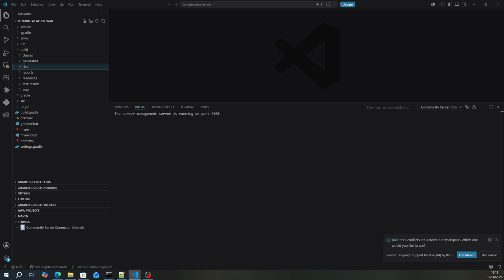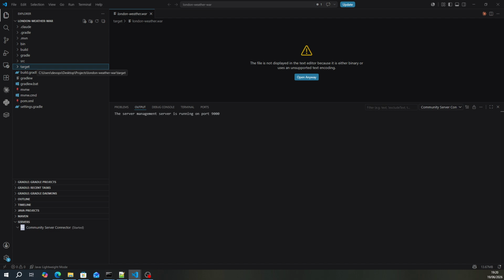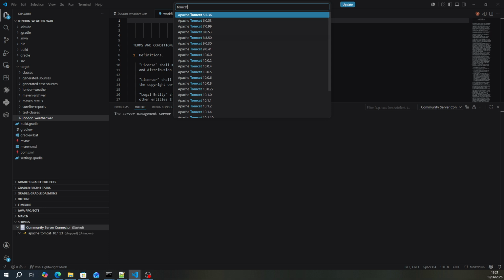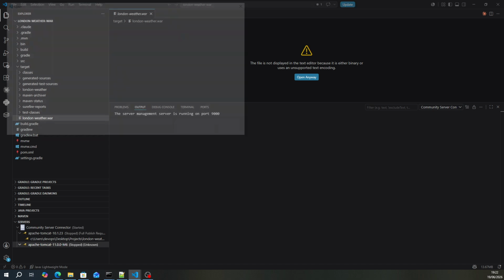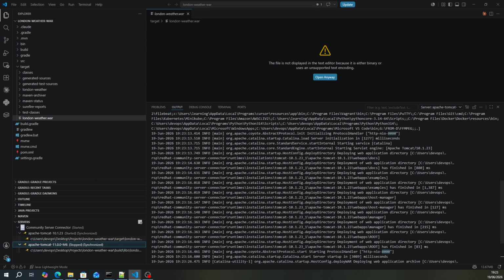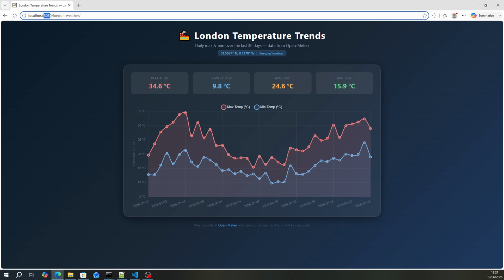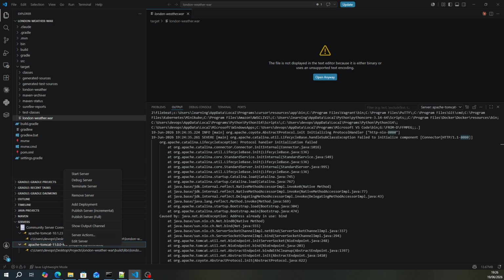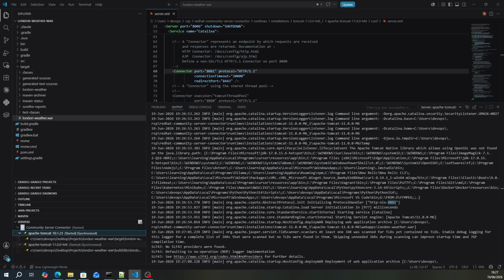Setting up Two Tomcat Servers on Port 8080 & 8081 with Auto-Deploy from VSCODE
🚀 Stop fighting port conflicts! In this Hands-On DevOps tutorial, we take your local environment to the next level by running multiple independent Apache Tomcat servers simultaneously (on Port 8080 and Port 8081) without them crashing into each other.

We will deep dive into Tomcat's `server.xml` configuration file to safely modify the HTTP, Shutdown, and AJP ports. Plus, I will show you how to set up an automated pipeline that instantly auto-syncs your generated WAR file to both Tomcat instances simultaneously for seamless testing.

🔥 Video Timeline:
00:00 - The Problem: Running Multiple Tomcats & Port Crashes
01:45 - Cloning/Setting up your Second Apache Tomcat Instance
03:15 - Deep Dive into server.xml: Changing the HTTP Port (8080 vs 8081)
05:30 - Crucial Step: Modifying Shutdown and AJP Ports to prevent crashes
08:10 - Launching both Tomcat Application Servers simultaneously
09:45 - Setting up VS Code / Build Tool to Auto-Sync the WAR file
12:15 - Live Demo: Hot-Deploying to both 8080 and 8081 at the same time
14:40 - Troubleshooting & DevOps Best Practices for Environment Isolation

⚙️ The Port Resolution Cheat Sheet:
To run a second Tomcat server, you must change THREE ports in `conf/server.xml`:
1. Server Shutdown Port: Change from 8005 ➡️ 8006
2. HTTP Connector Port: Change from 8080 ➡️ 8081
3. AJP Connector Port: Change from 8009 ➡️ 8010

💬 Got stuck on a "Port Already in Use" bind exception? Drop your console error in the comments below and let's fix it!